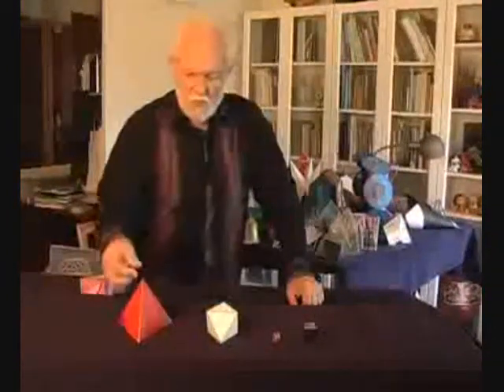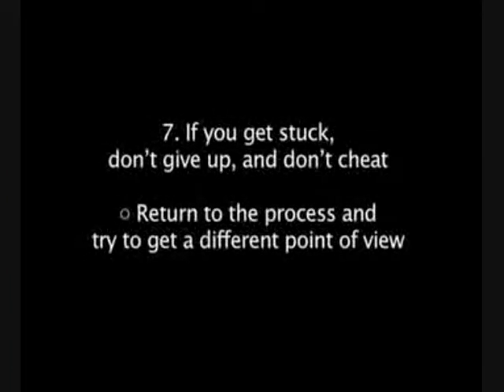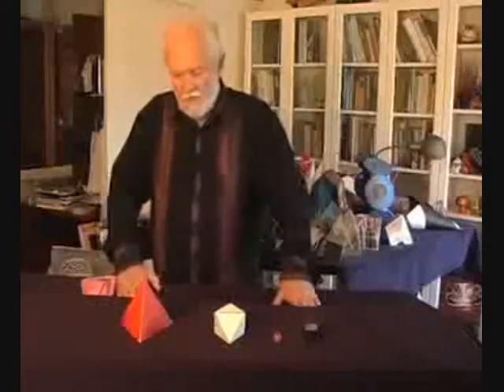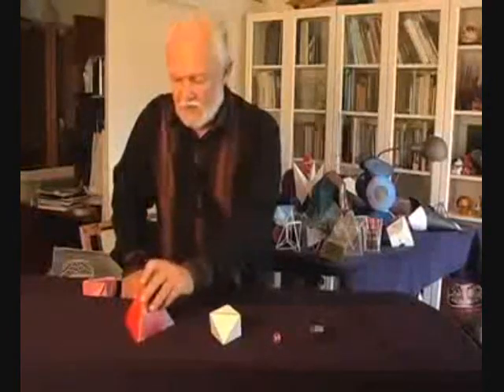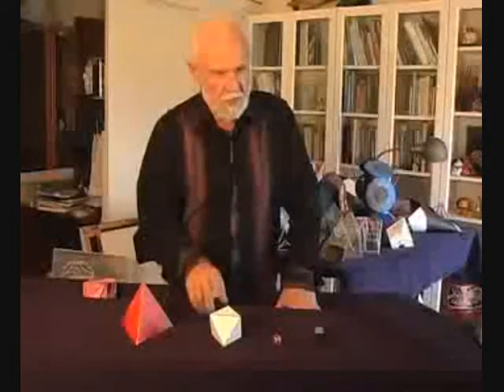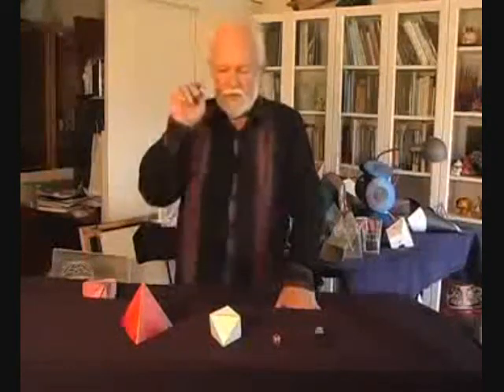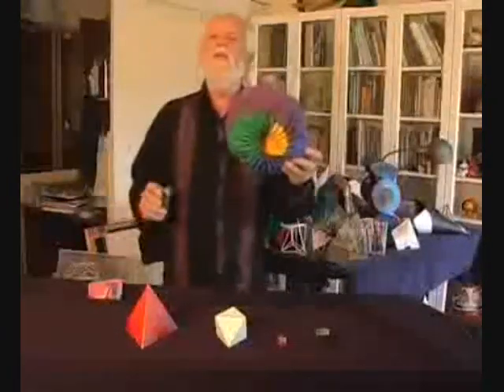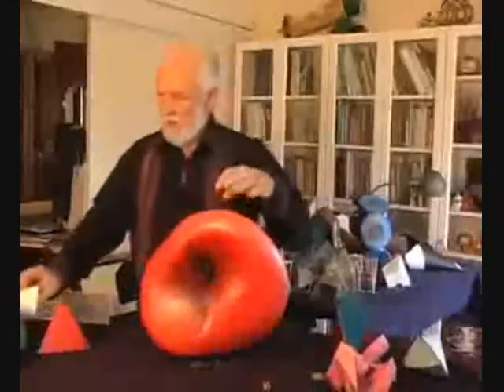3 Frank Chester Sacred Geometry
You are warmly invited to join this special event on You Tube with Frank Chester who discovered a seven sided geometric form never seen before. Frank presents eight years of his research regarding this seven sided form. You will also see how geometry is interweaving between the physical manifestations and archetypes and how his research process has developed the quality which enables art to present intangible spirit in forms.
Topics presented include:
•Sacred geometry as an integration of art and science
•How the heart will be changed to a new organ enabling the perception of the etheric.
•Revelations on heart functioning as seen from geometrical dimensions
•Architecture based on the human heart
Frank shows how geometric forms can be used to develop sense-free thinking. He encourages young people to construct examples of geometric forms that can be transformed and inverted.
Frank Chester is an artist, sculptor and geometrician who lives in San Francisco. He has taught art in New York, Hawaii and California for the past 34 years. He is presently teaching sacred geometry at Waldorf teachers training programs in San Francisco Bay Area. See the original fottage on Network M internet site:
July 11 to 17 2009 Frank will teach in Europe